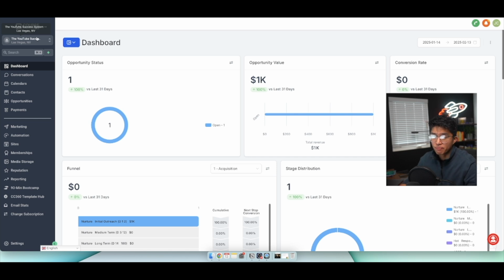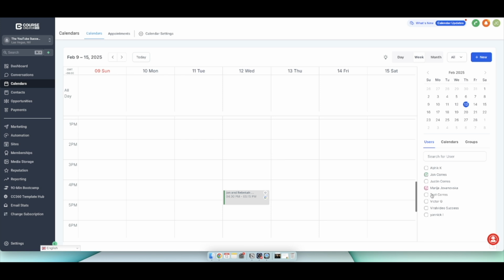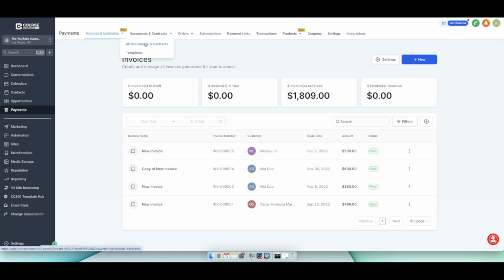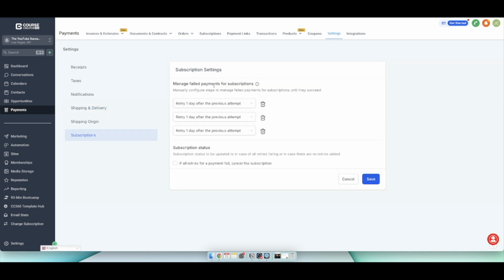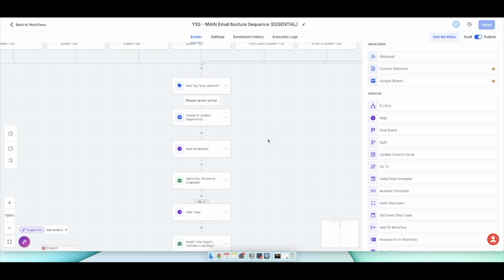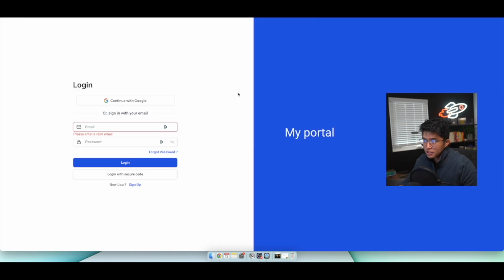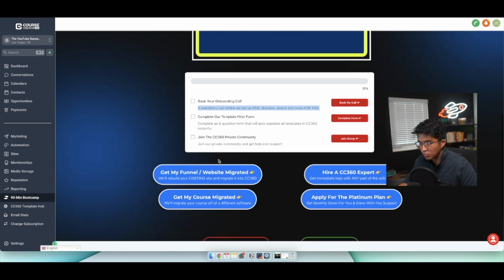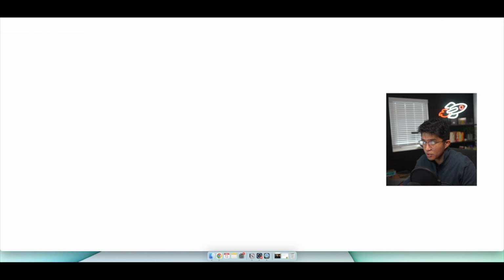Course Creator 360 FEATURE Guide 300+ Tools EXPLAINED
Explore the ultimate breakdown of Course Creator 360 with this in-depth feature guide! With 300+ tools designed to streamline course creation, this video explains everything you need to know about building and selling online courses efficiently. From AI-powered content generation to marketing automation, we cover the best features that make Course Creator 360 a game-changer. Whether you're a beginner or an experienced creator, this guide will help you maximize your course-building potential!